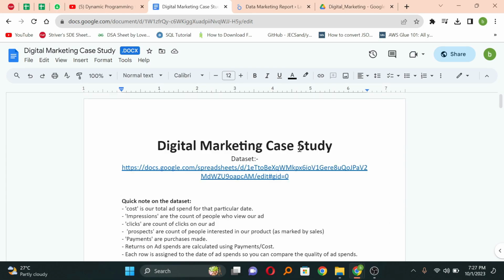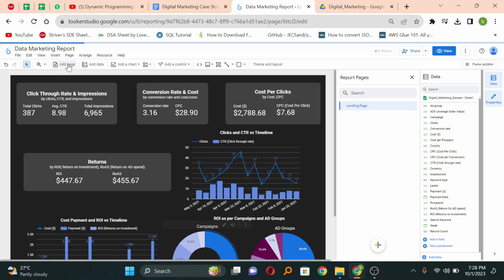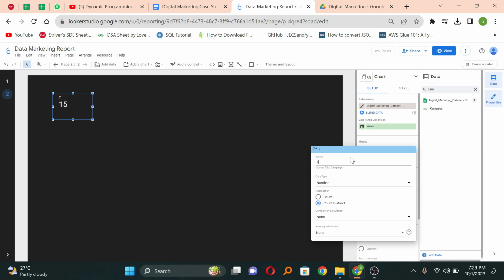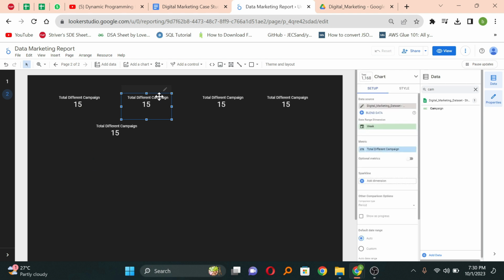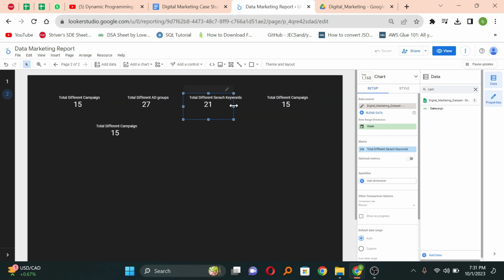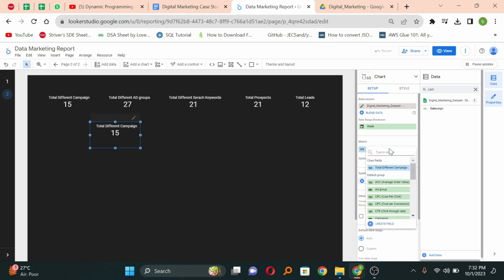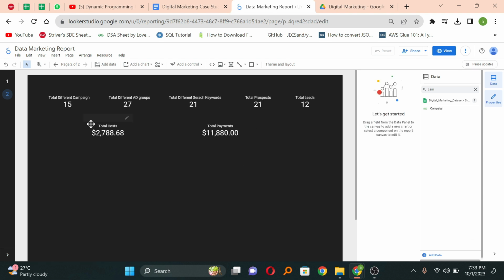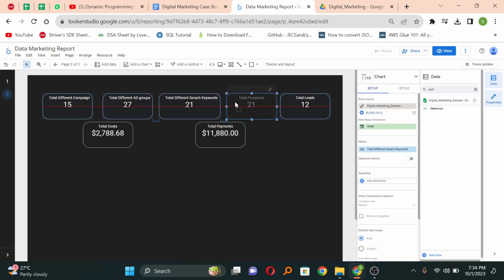V-9 : New Page & Scorecards | Digital Marketing Case Study Using Looker